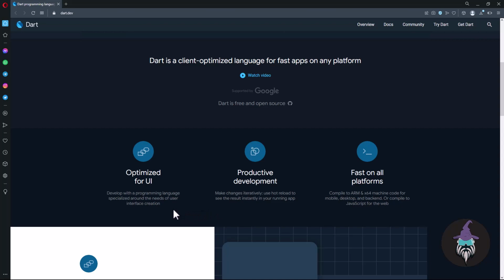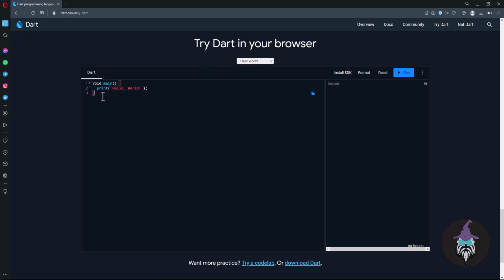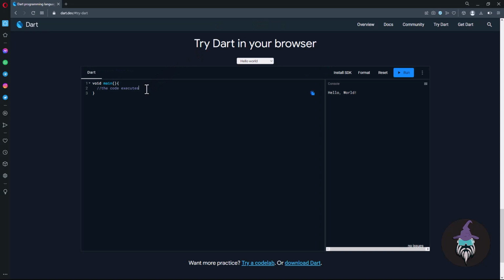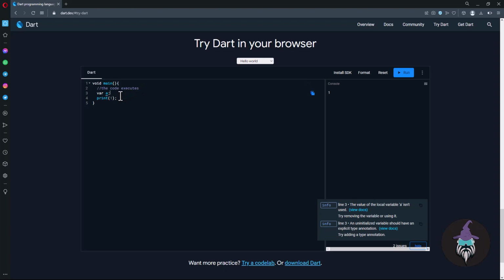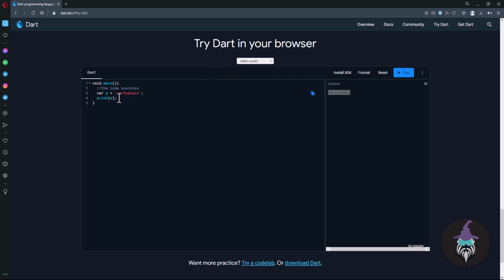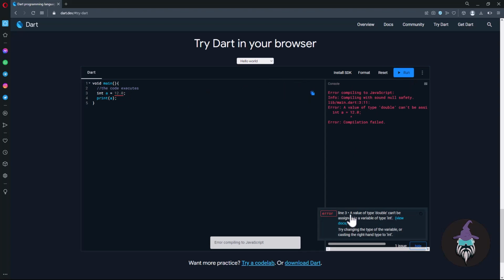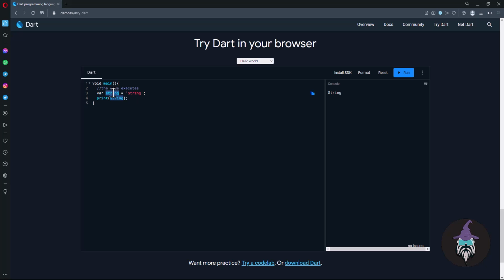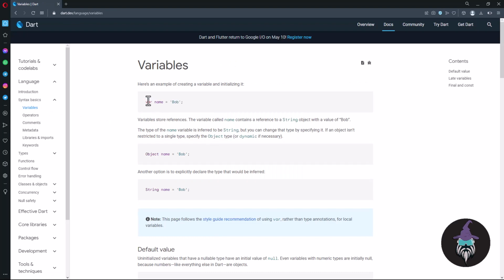Flutter Beginner to Advance Course Chapter 2: Dart & its types